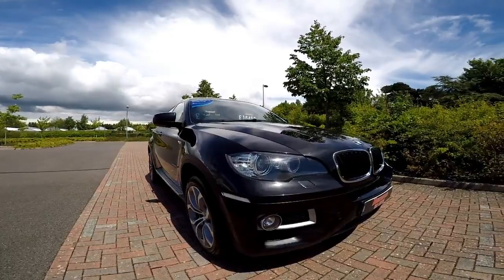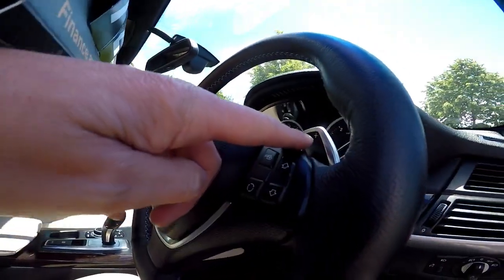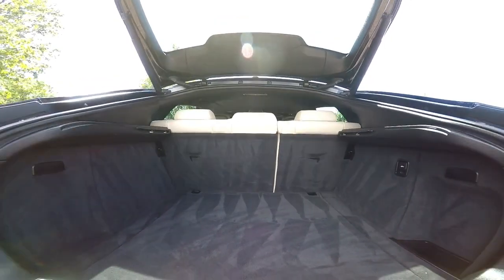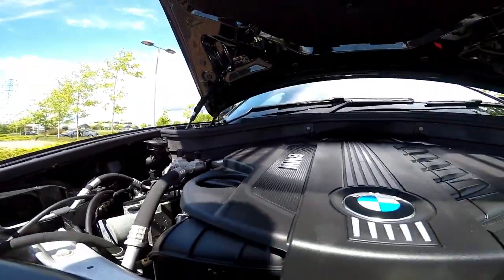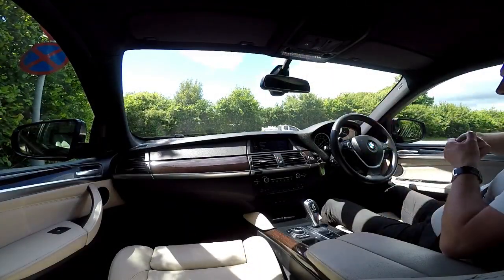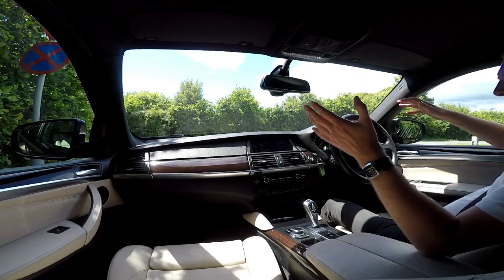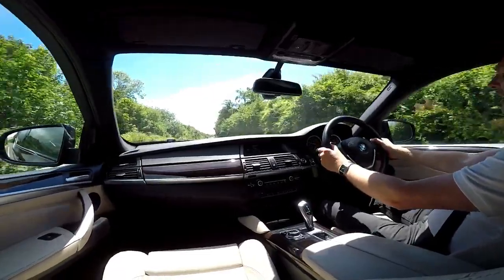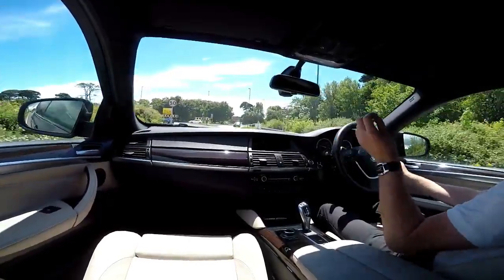2012 BMW 3.0D X6 5 Seater XDrive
2012 BMW 3.0D X6 5 Seater XDrive